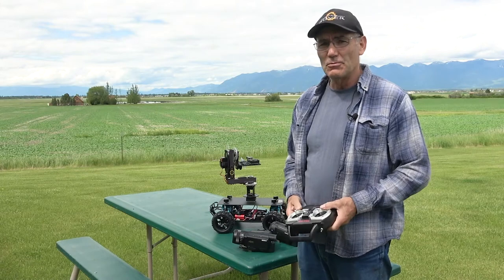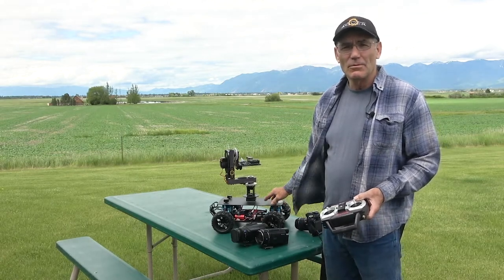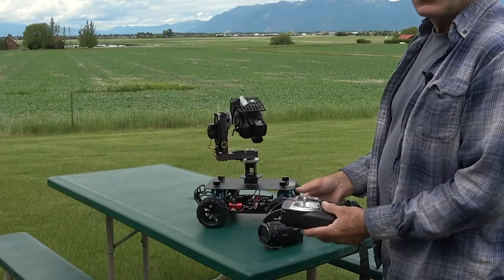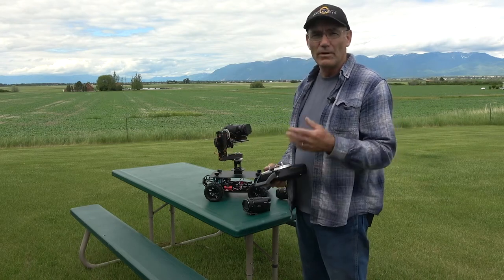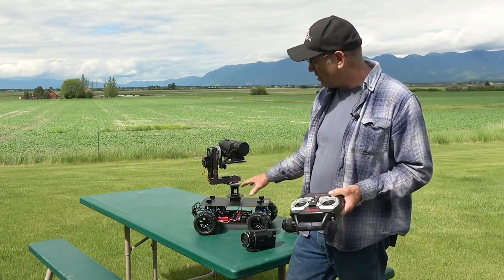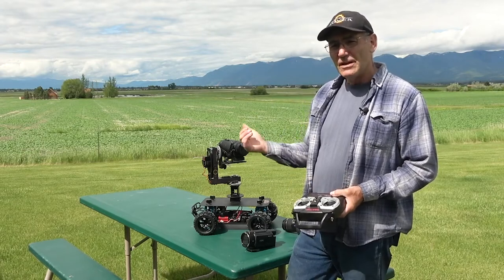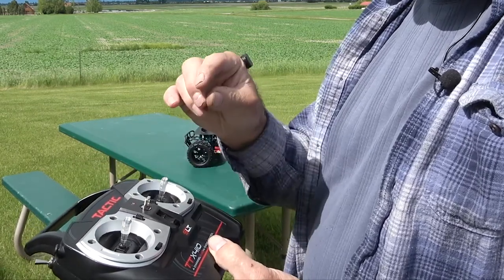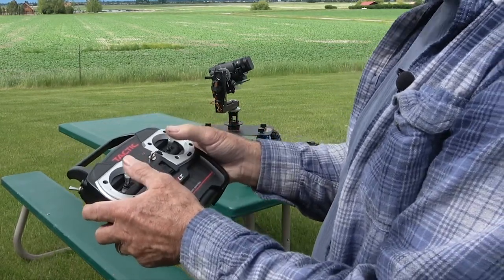Eclipse Servo Driven Wireless Pan & Tilt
This is a Wireless Open Loop Pan & Tilt Servo Driven System that includes a fully assembled servo driven pan and tilt head and a Tactic TTX410 wireless control system. The receiver will come mounted to the pan & tilt head and linked to the transmitter to get you up and running fast. The 2.4GHz technology provides a reliable link and excellent range. 5lb payload.

Each axis of the pan & tilt head is driven by its own continuous rotation servo (included). This servo model is extremely smooth even at low speeds, its speed is very proportional and ramps up very linearly, it has excellent torque and it has metal internal gears to provide great durability.

Open loop control

Open loop control allows you to hold your pan or tilt motion in a fixed position. You can return the transmitter joy stick to neutral (center position) and the pan or tilt will stay in position until you move the joy stick again.

Check it out on EclispeRover.com